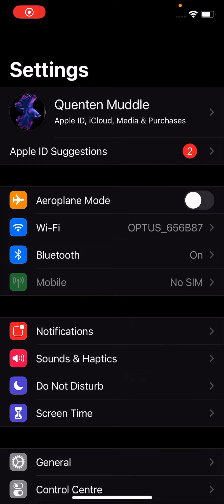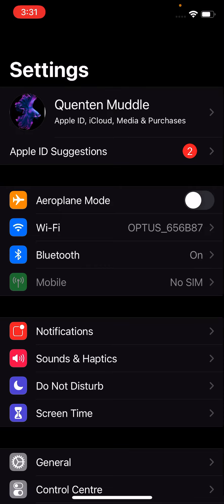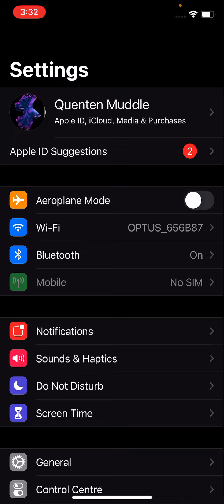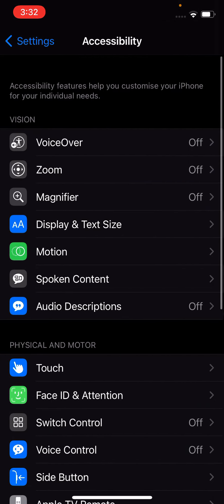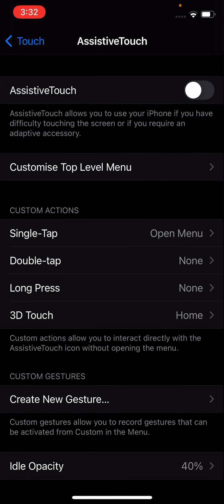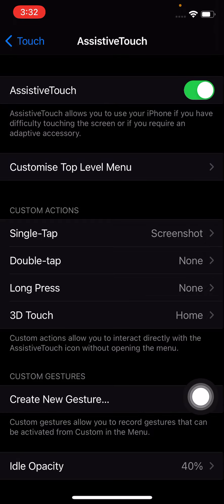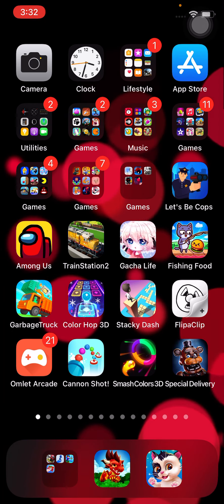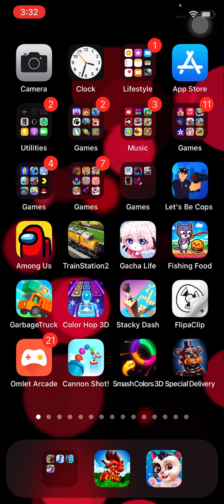How to get the White button on your phone and iPad